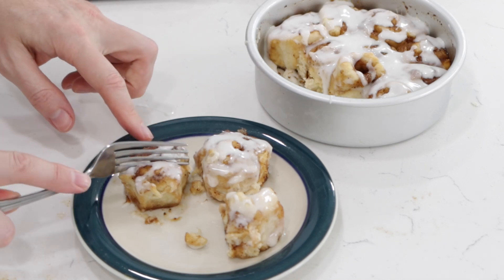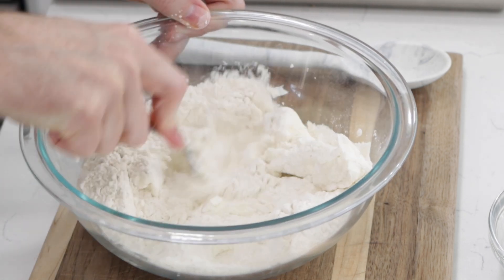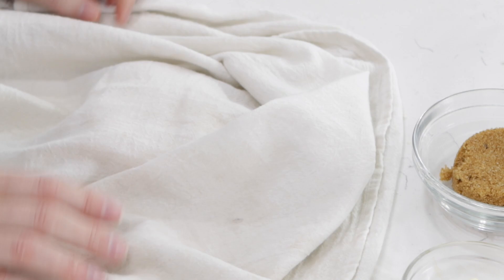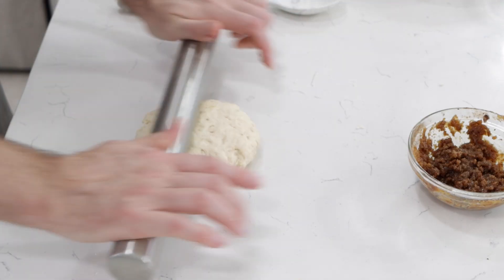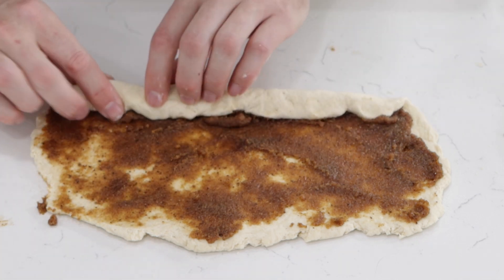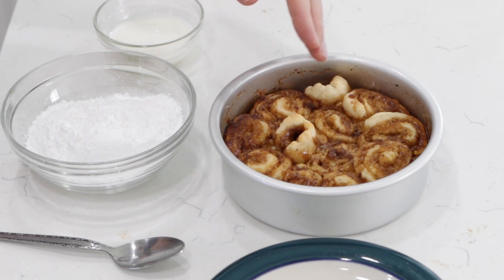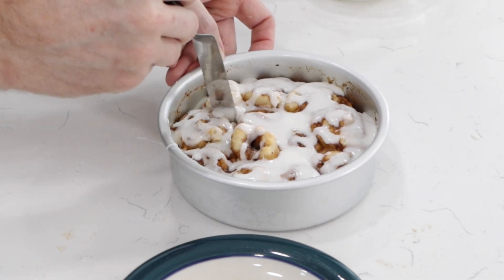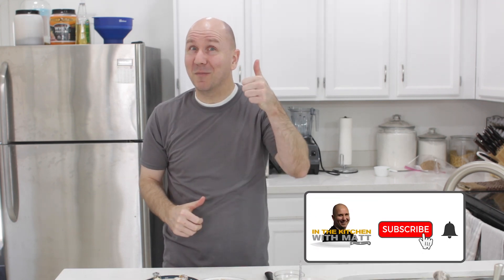2 Ingredient Dough Cinnamon Rolls | Quick Cinnamon Roll Recipe No eggs No Yeast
Learn how to make 2-ingredient dough cinnamon rolls without eggs or yeast in this recipe from In The Kitchen With Matt. This quick cinnamon roll recipe is awesome and super easy to make. It makes a small batch so it is perfect for 2 to 4 people.

Ingredients:
Dough
1 cup of self-rising flour (120g)
5.3 ounces of plain Greek yogurt (150g)

Filling
1/3 of packed brown sugar (66g)
2 Tbsp of butter, melted (25g)
2 tsp of ground cinnamon (6g)

Glaze
1 cup of powdered sugar (120g)
2 to 3 Tbsp of milk (26 to 39ml)

Tools/Equipment:
Bowl
Spoon
Fork
6 or 7 inch round or square baking pan
Cooking spray for pan
Kitchen towel

It makes 8 to 12 small cinnamon rolls.